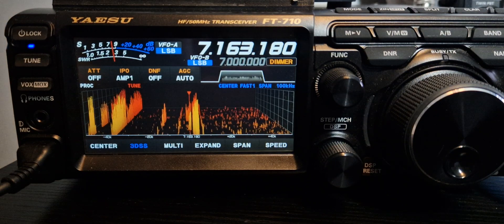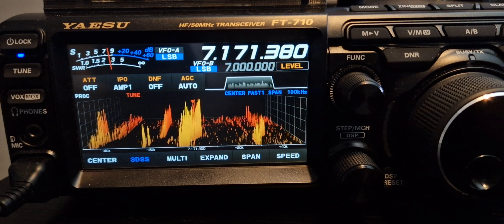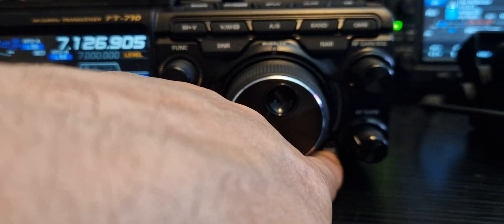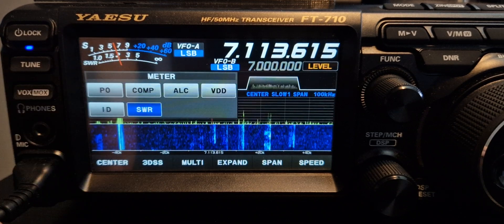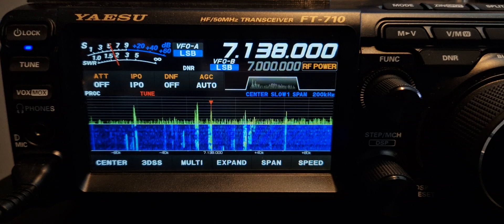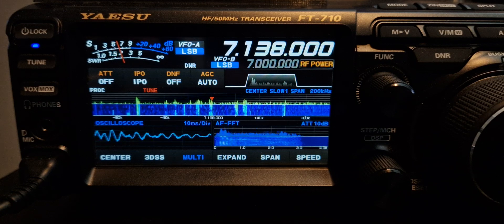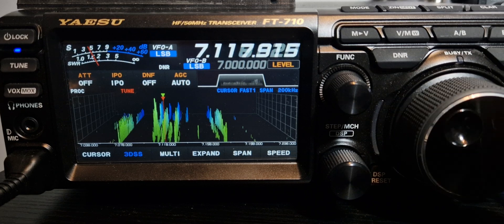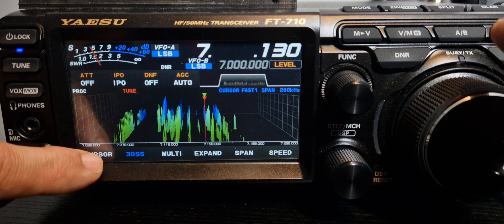YAESU FT-710 - USING SCREEN WATERFALL/SCOPE